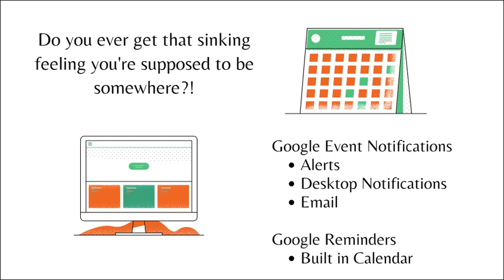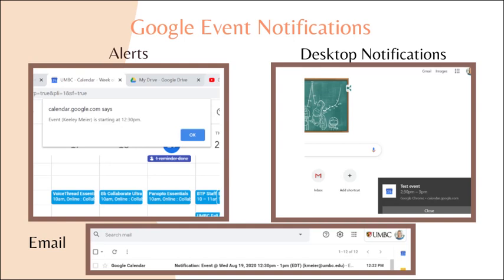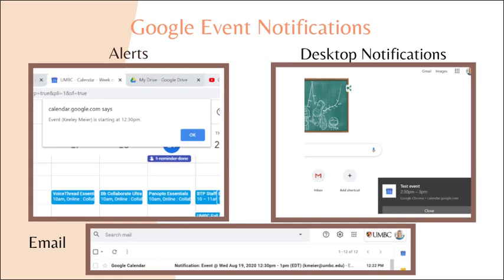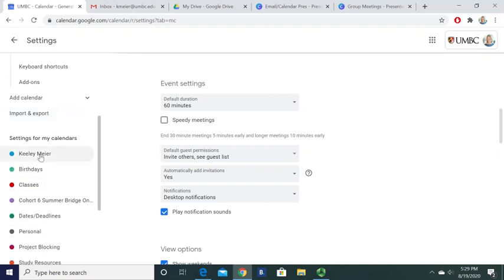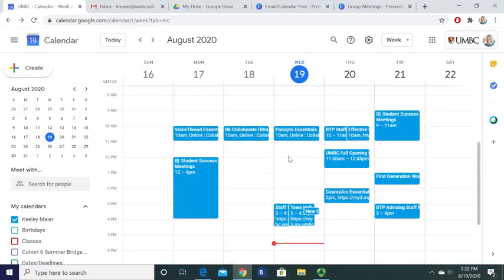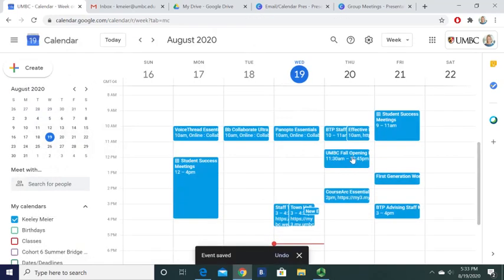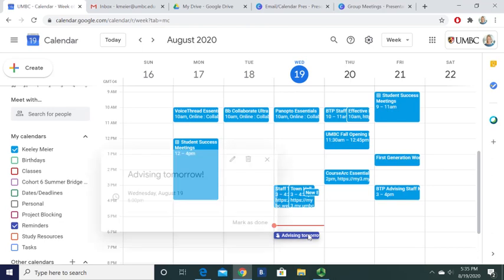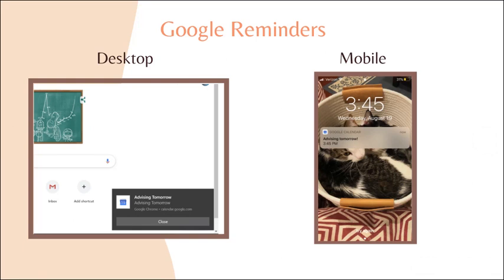Google Event Notifications and Reminders